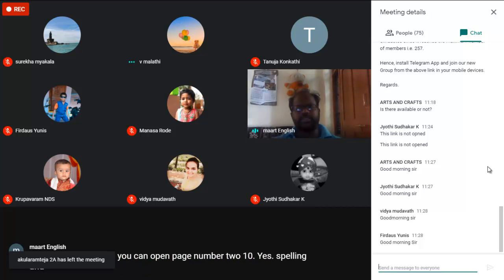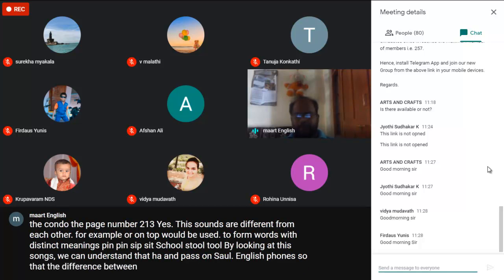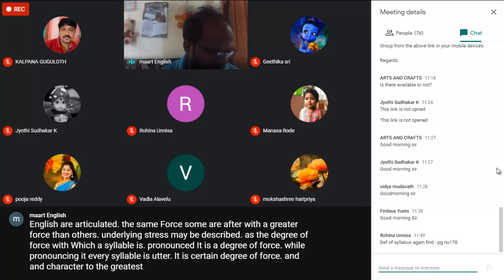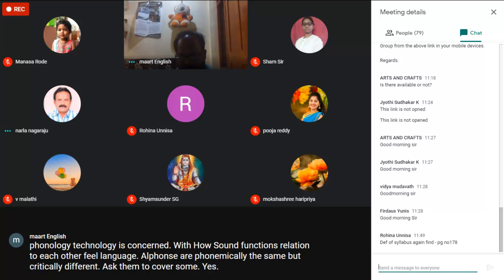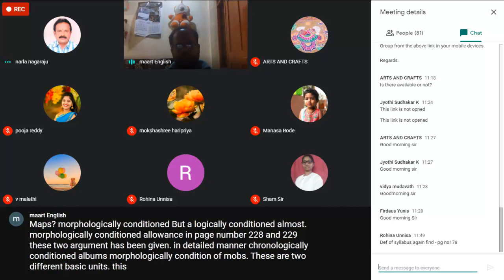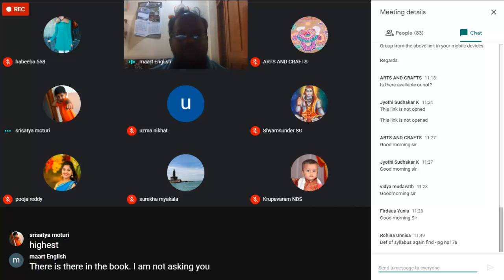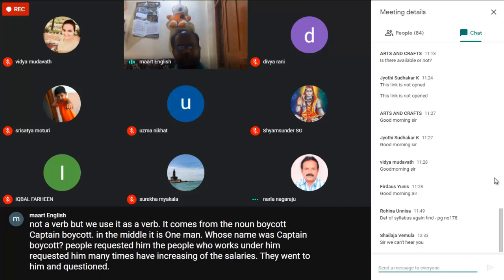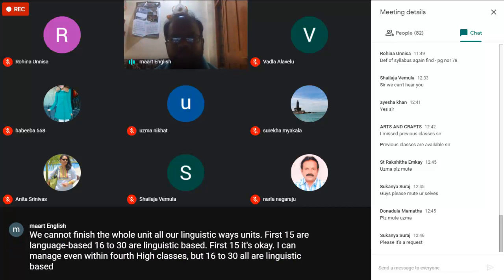MA English 1st Year PGRRCDE Day 10 - Paper 01 - History and Structure of English - 2nd Period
PGRRCDE - MA English 1st Year - Day 10 Class | 2nd Period | Paper 01 | 11:30 am to 01:30 pm | 28th Nov 2020 | Saturday

P1 - History and Structure of English

Lesson No. 21 - Phonology